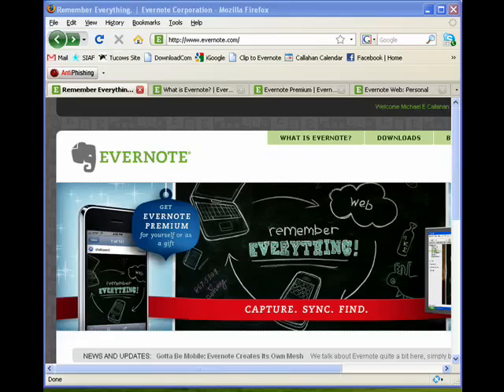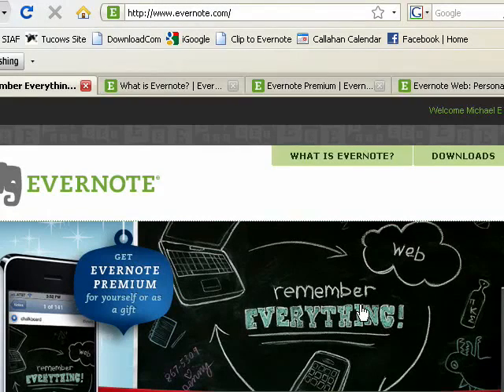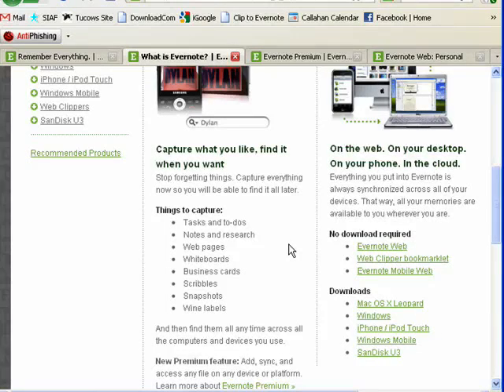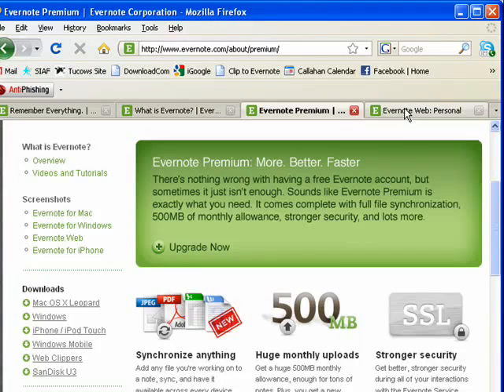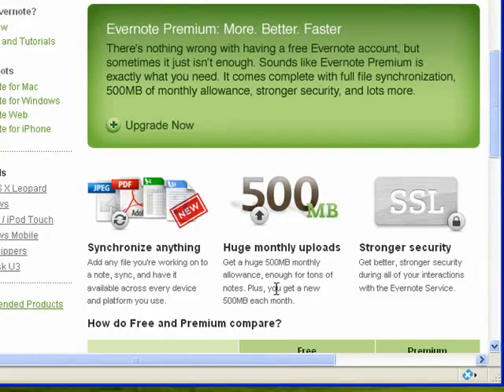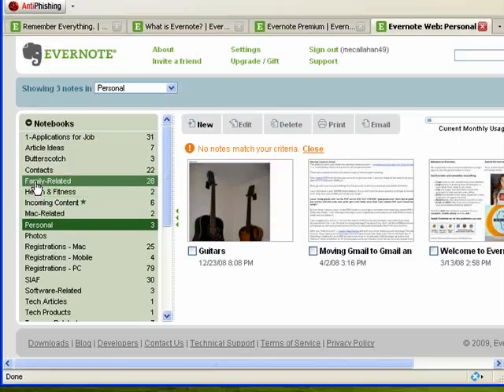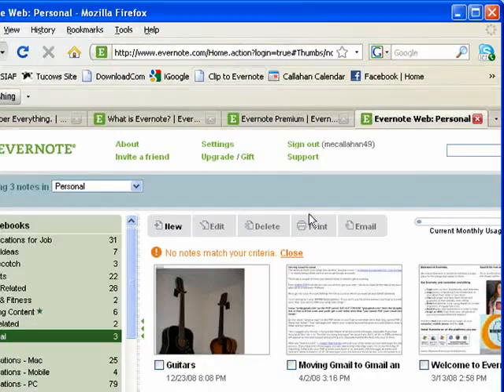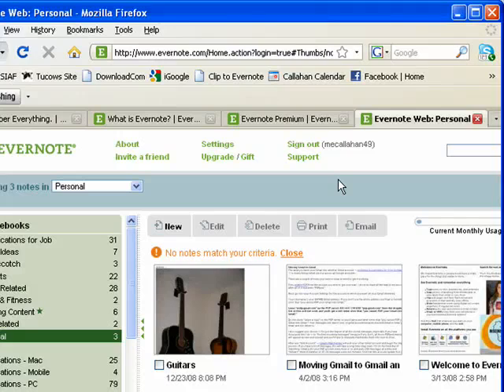An introduction to Evernote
All of us are bombarded by information in our daily lives. Pictures, Web pages, phone numbers, addresses, lists of things to do and much more. A Internet tutorial series by butterscotch.com.